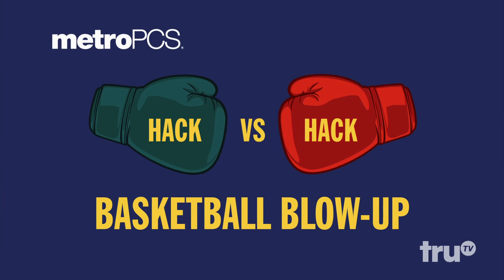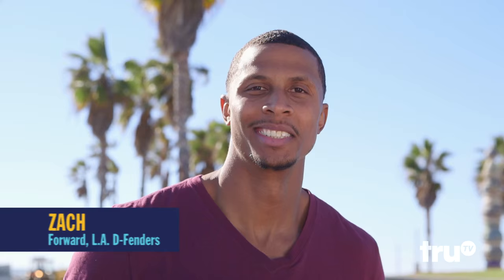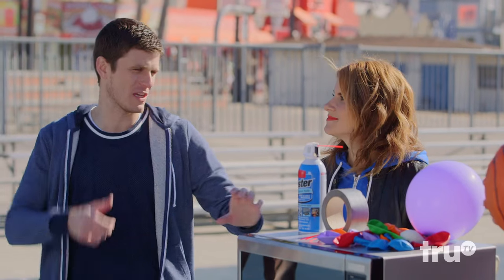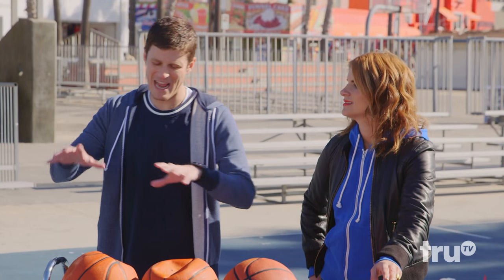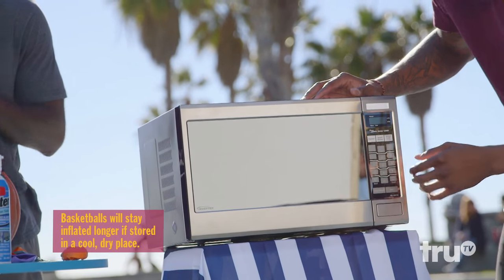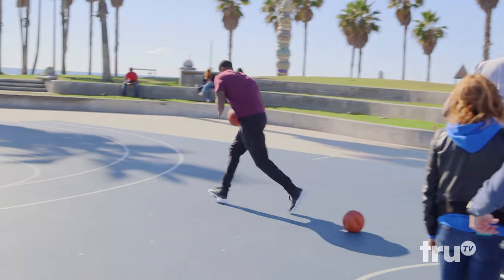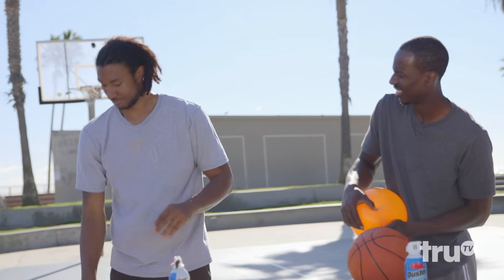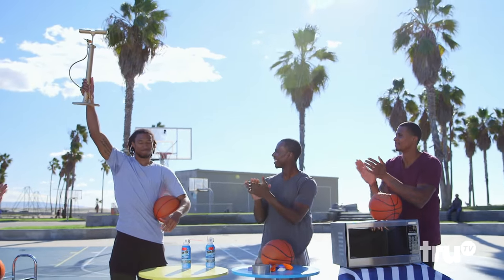Hack My Life - Hack vs. Hack: Basketball Blow-Up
Deflated balls get new life with compressed air, a balloon, and a microwave. Presented by MetroPCS.